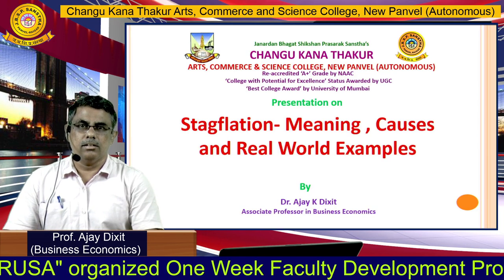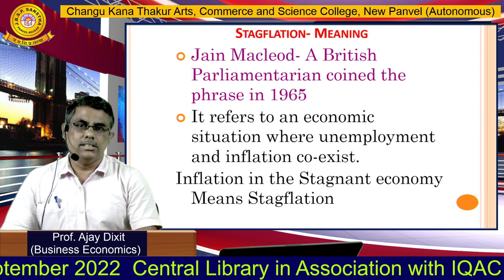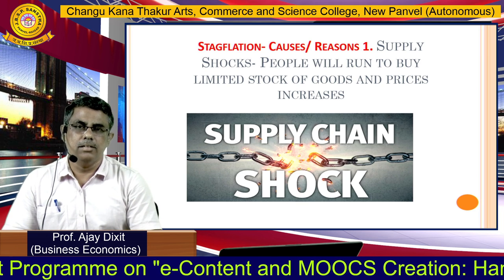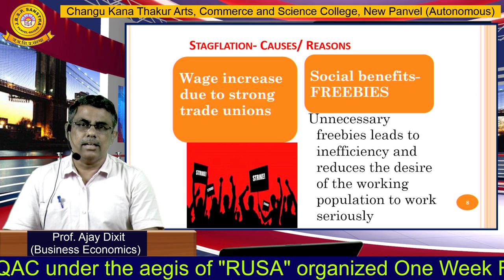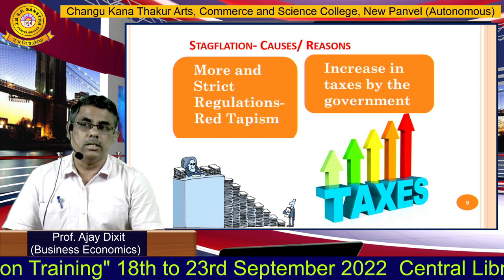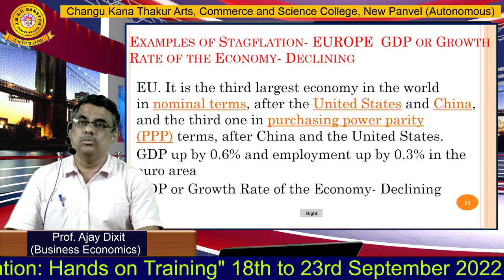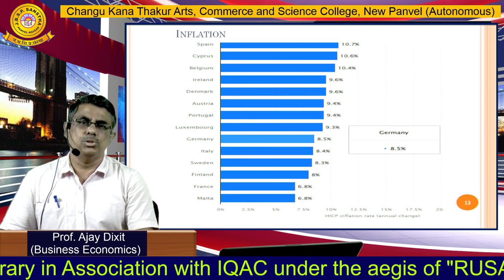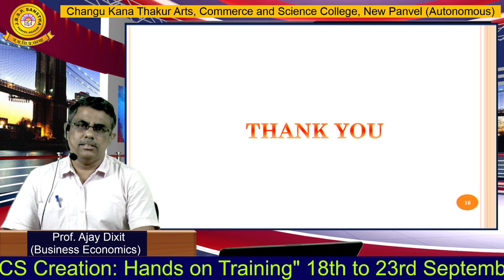Prof. Ajay Dixit (Business Economics)